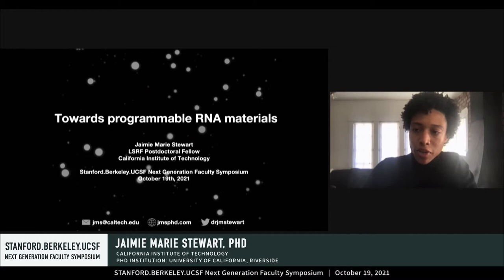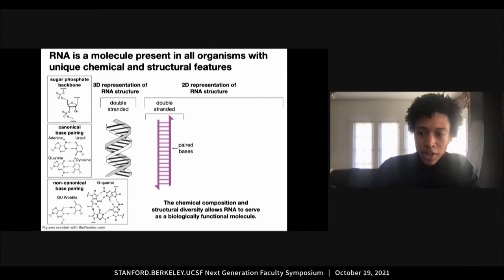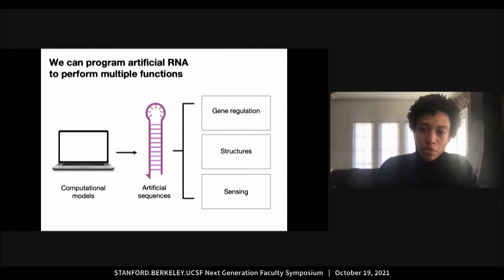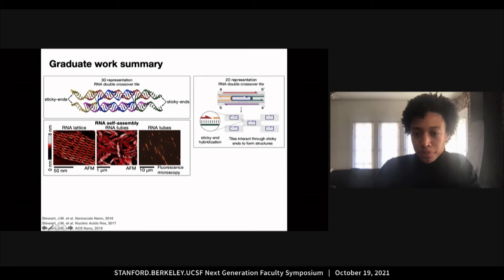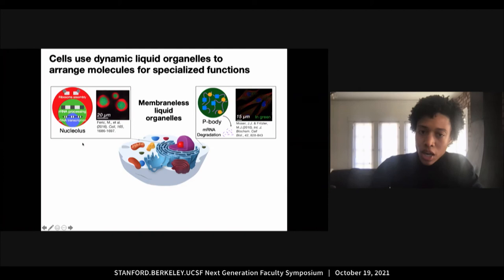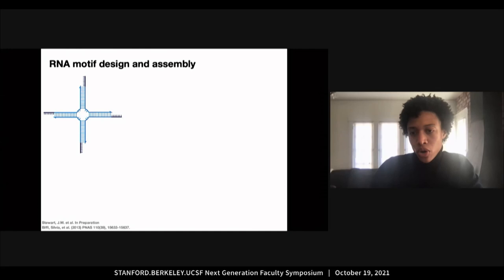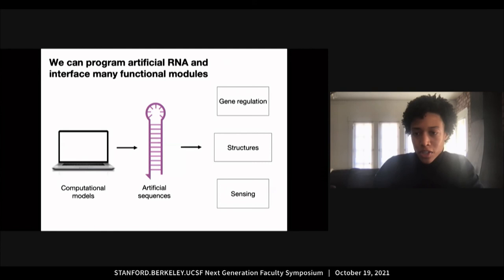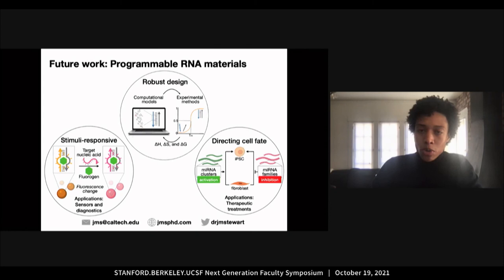Towards programmable RNA materials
Jaimie Stewart, California Institute of Technology, Dept of Computing and Mathematical Sciences